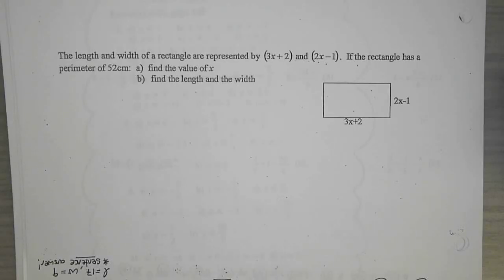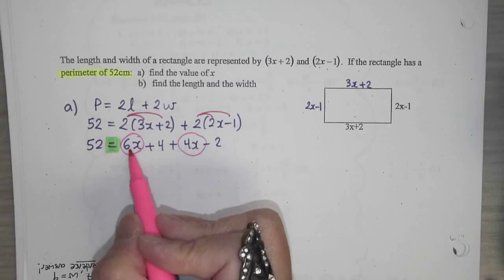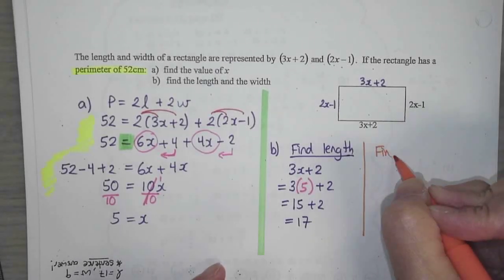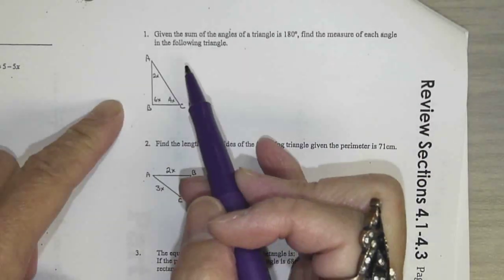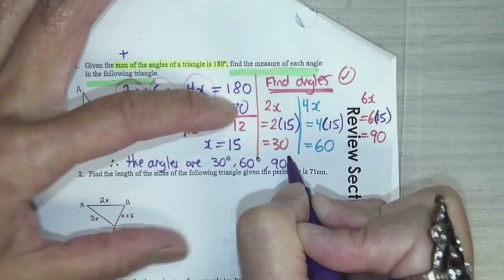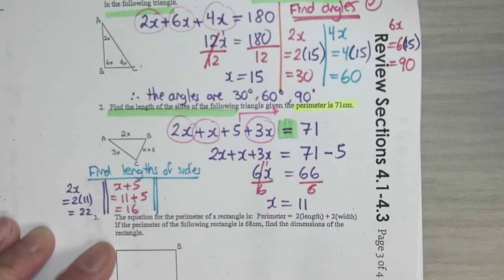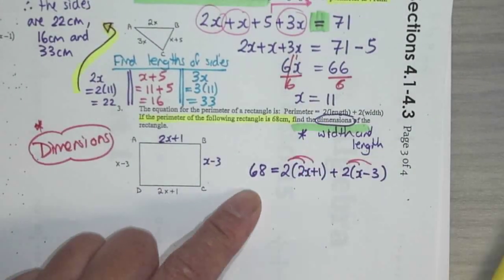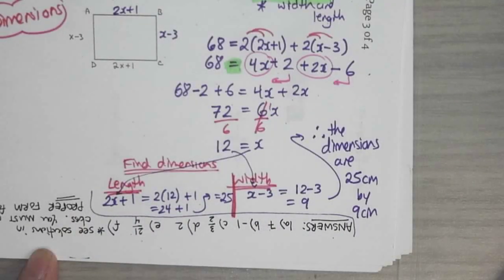MTH1W1 Grade 9 Solving Equations with Shapes